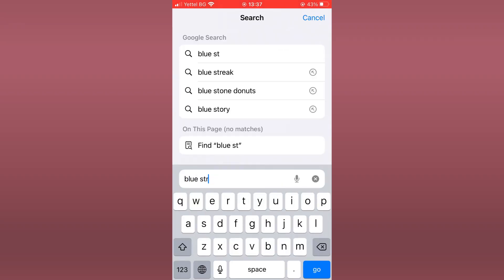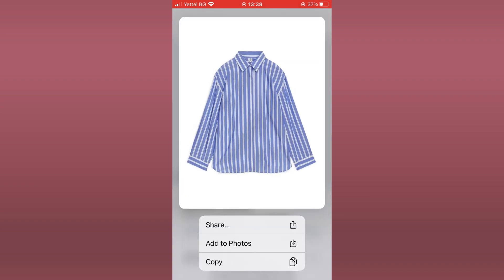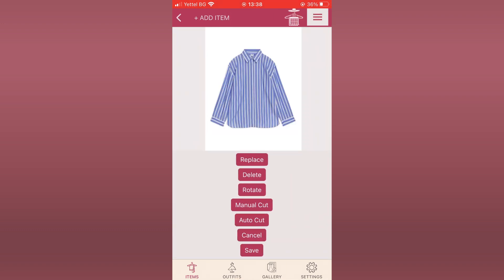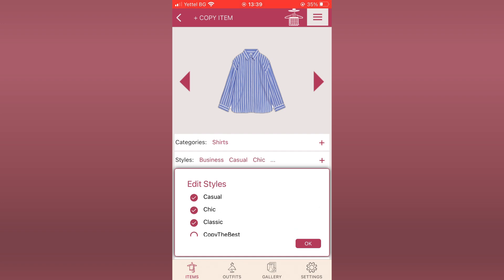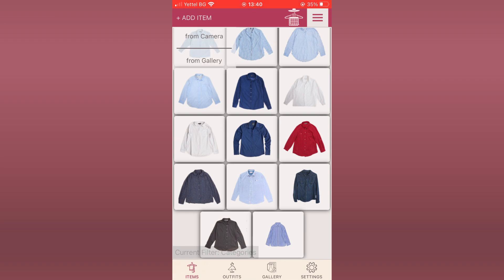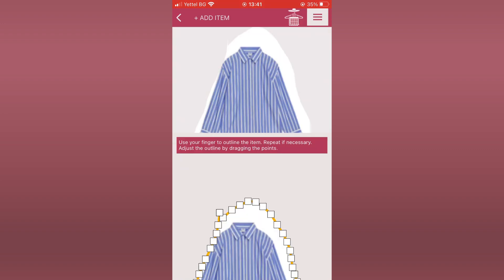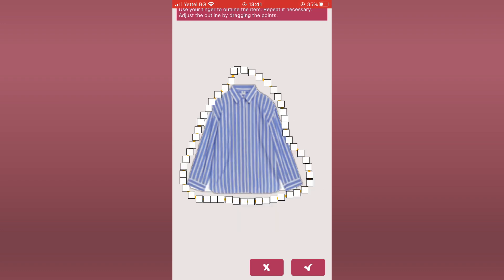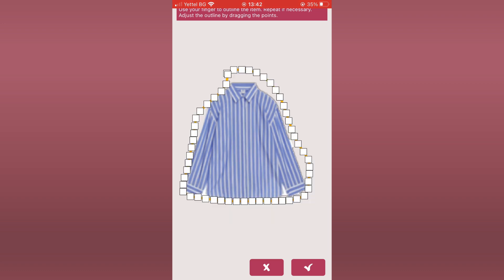Adding an Item With Photos From The Gallery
Learn how you can use images available on the Internet or from the gallery of your phone, to create digital items in your digital wardrobe. The tutorial uses the UByDesign digital wardrobe app.

UByDesign is a mobile app that enables you to create a digital version of your physical wardrobe, design outfits and plan when to where them. The app features an AI Stylist that can create outfits out of all your items or for a specific item. It also includes auto-cut of items,  sort and filter, cost per wear. The gallery allows you to import items and outfits the other users have created. You can share yours as well.

Dress better, faster, smarter, with courtesy to the environment!